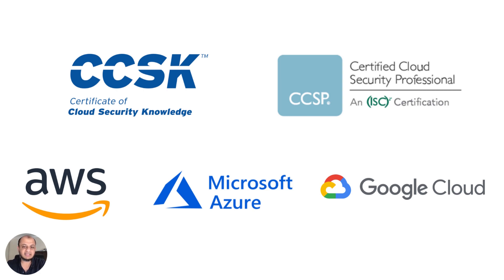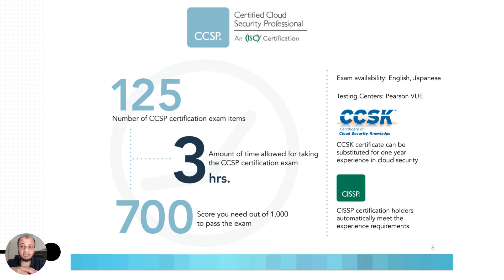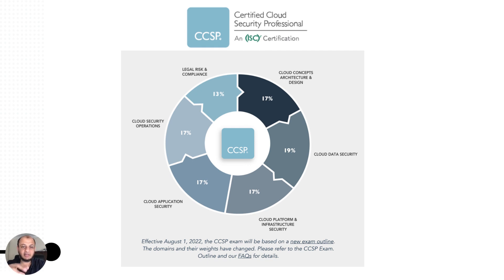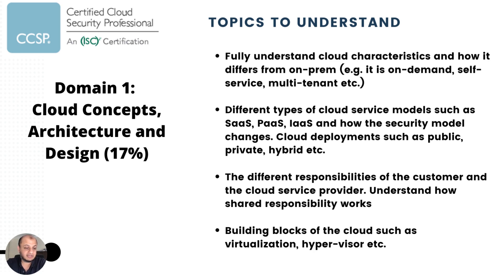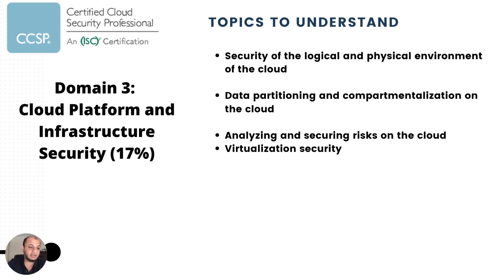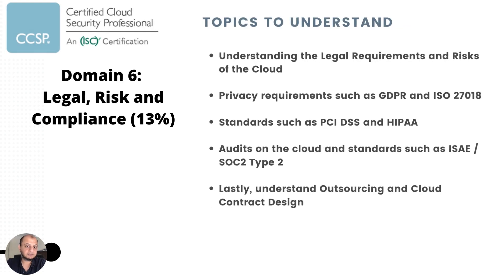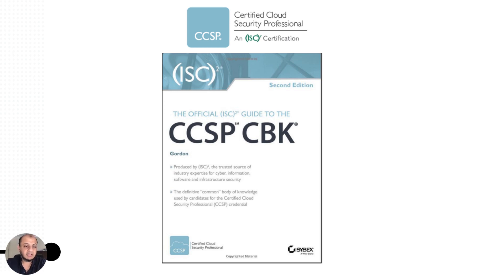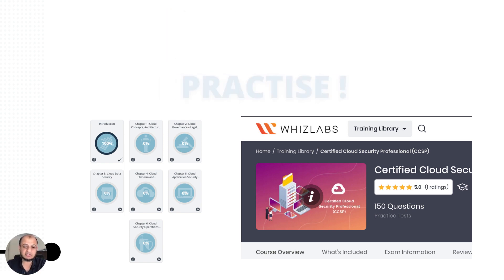How to pass the CCSP exam | Tops tips for 2022